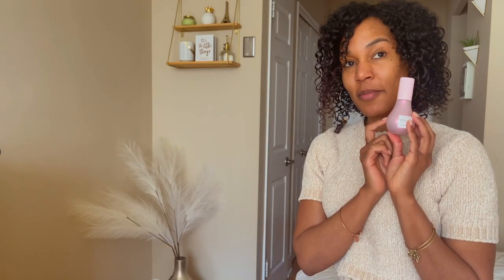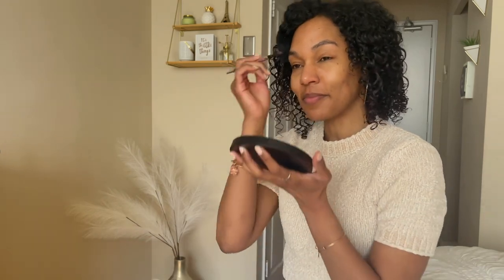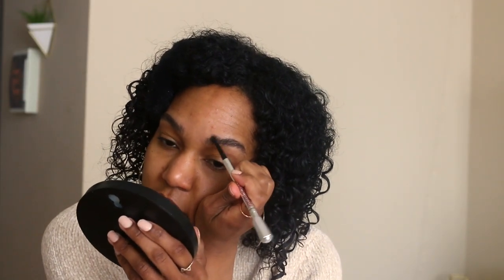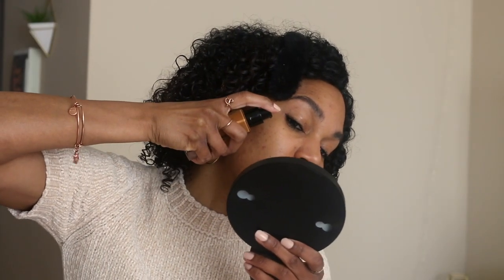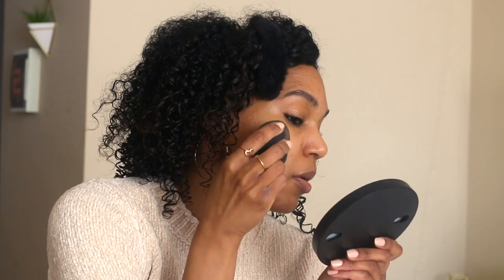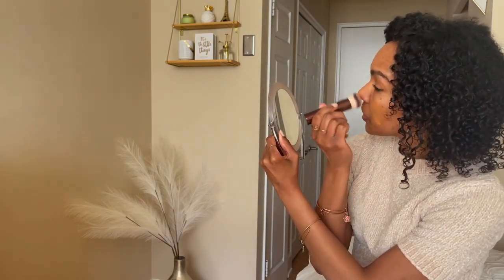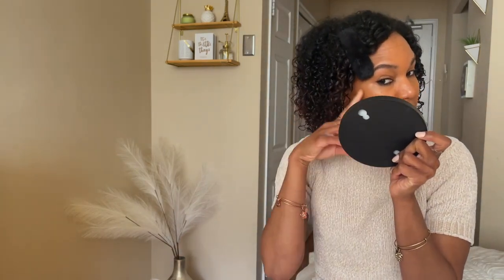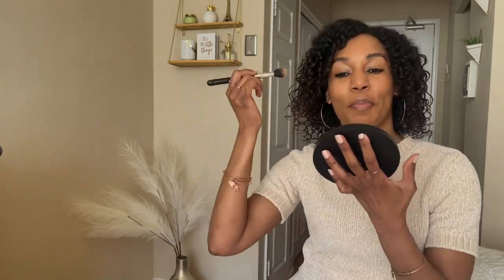CC GRWM {Legally Blind} Everyday Makeup | Soft Glam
How do blind people put their makeup on?✨

Let's get to 20k by May 🆙🆙🆙🆙

Products Shown
• Glow Recipe Dew Drops
• Givenchy Prsime Libre Foundation
• Milk Concealer
• Nars Torrid Blush
• Patrick Ta Brow Wax
• Benefit Precisely My Brows
• Pat Mcgrath Dark Star
• Urban Decay 24/7 Eyeliner
• Anastasia Brow Gel
• Hourglass Foundation Brush
• Beauty Blender
• Mac Highlighter brush
• Sephora Blush Brush
•Fenty Beauty Highlighter Duo
• Fenty Beauty What it Dew Setting Spray
•Fenty Retro Rose Lipstick
Comment 🤩  if you have Stargardt's Disease too